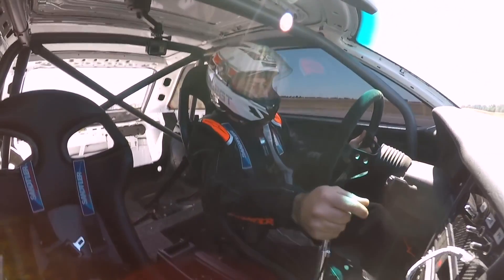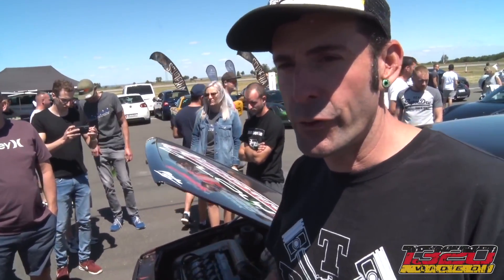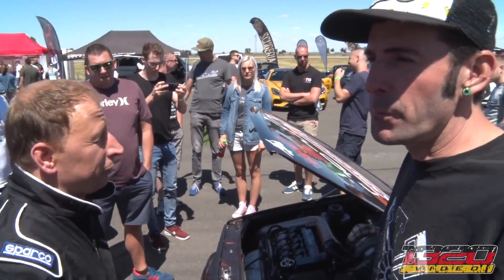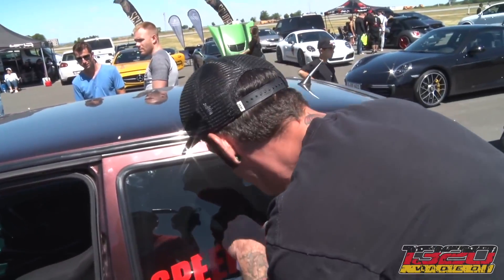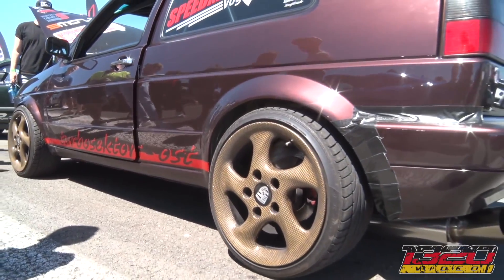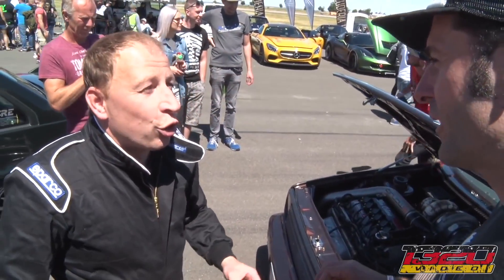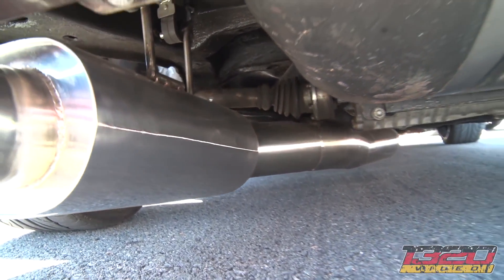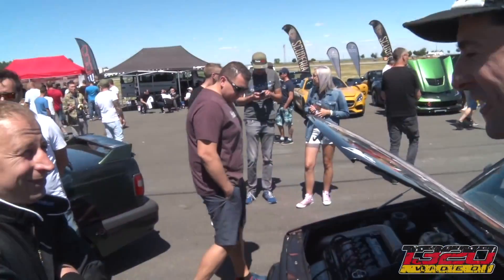1300HP VW GTI Goes 330kmh! (AWD Turbo VR6!)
This 1989 Volkswagen can go 200mph?!  In the middle of 1320Video’s tour of Germany, we found ourselves at the reason we crossed the pond - The RACE1000 1/2 Mile at Airport Magdeburg Cochstedt, aka Germany’s premier 1/2 mile event!  We heard this is where European cars come to raise the bar and we were not at all let down!  Starting with this 1300hp Volkswagen GTI, powered by a massive Turbo fused to a built 24v VR6 from a VW R32 (they even swapped 4motion drivetrain into it!).  Denny Wimmer and his CRAZY mkii GTI really opened our eyes to the European car scene, giving us a taste of what else the RACE1000 had to offer. Make sure you check out the in cab footage and watch Denny casually peddle out of his 1300hp getting sideways while he furiously slams gears through a sequential gearbox!

HUGE Shoutout to cvdzjiden - Supercar Videos, for contributing footage to this video.  Check them out and give them a like and follow!:

1320Video is your #1 source for Street Car videos!